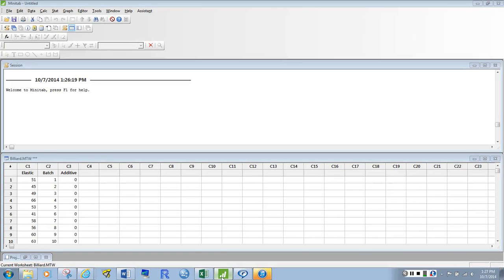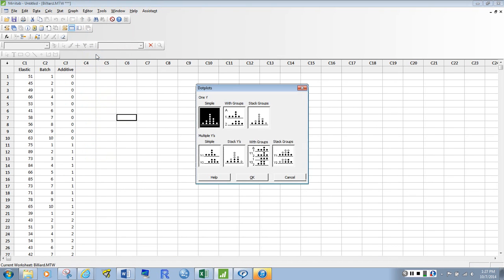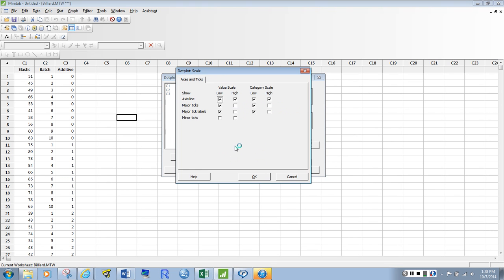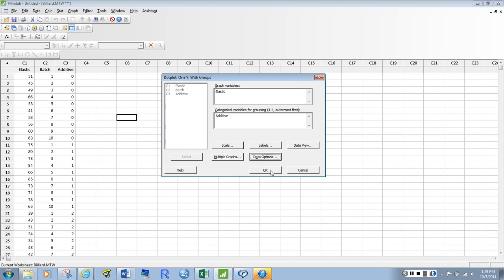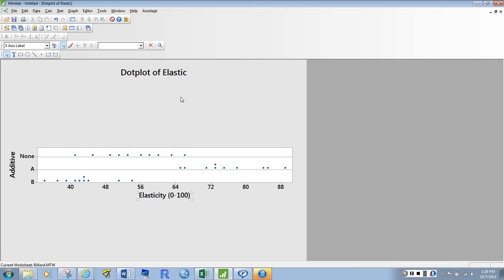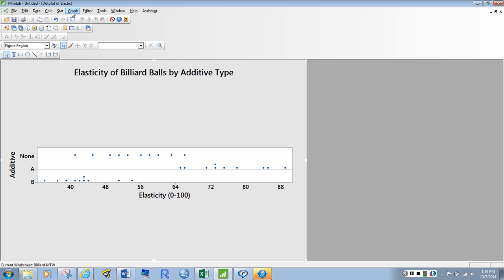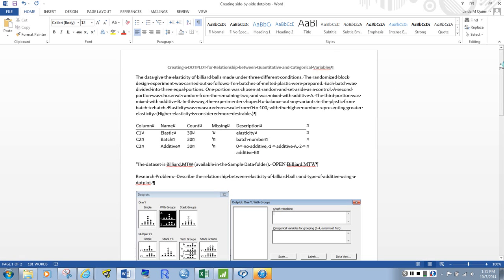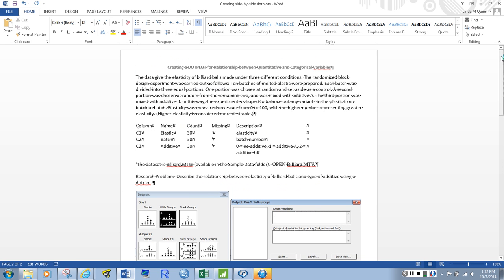Create stacked dotplots